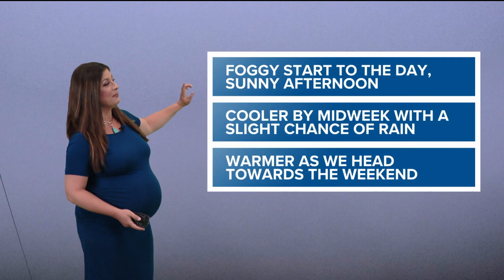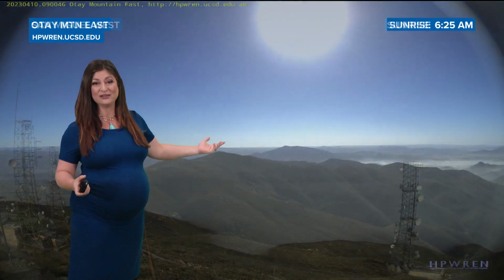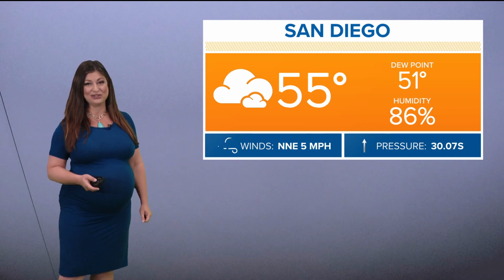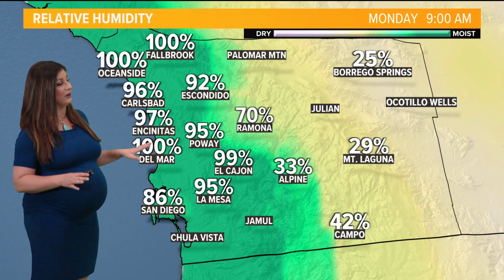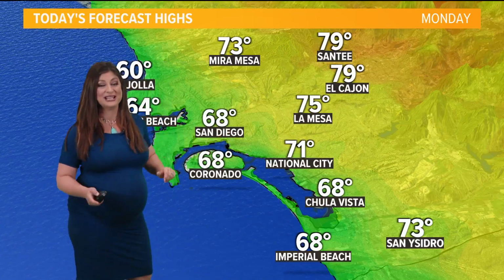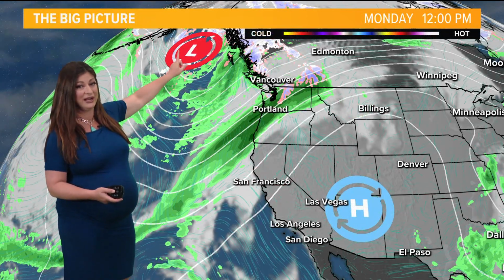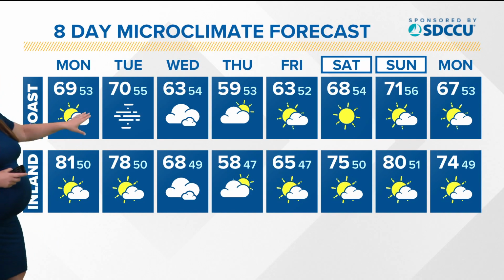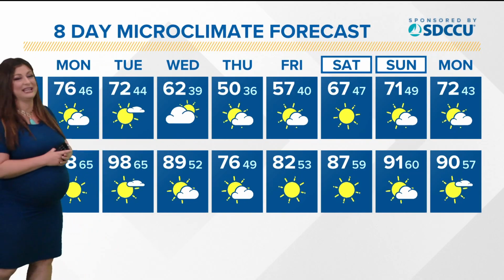Marine layer locks in along San Diego County Coast, parts of valleys before temps heat up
The heat will be more noticeable inland and across the mountains, with the upper 70s to low 80s back in the forecast through the start of next week. The desert will receive the biggest warm-up, with the 90s returning for the first time this year.

Models hint at another low-pressure system, strong enough to break down the ridge, moving through by mid-next week. This system will be colder with strong gusty winds. A countywide cool down will lead to a 15 to 20-degree drop in temperatures from Monday compared to Thursday. There is also a chance for spotty showers Thursday and Friday next week as the low closes in on the region.